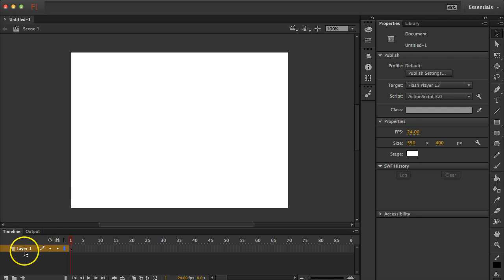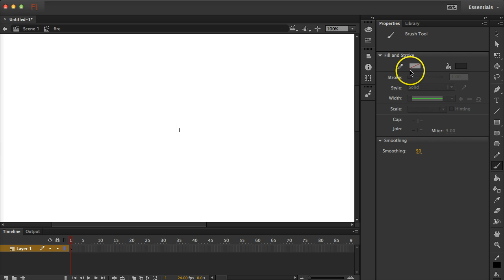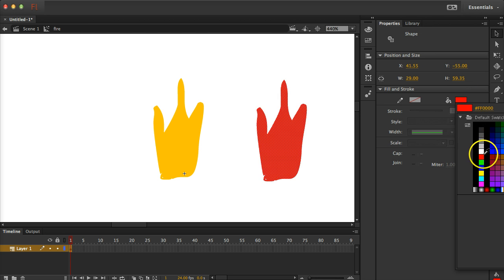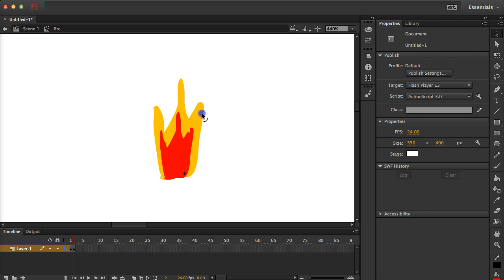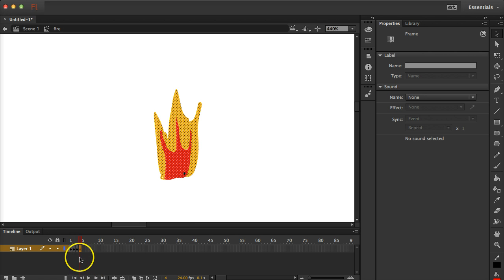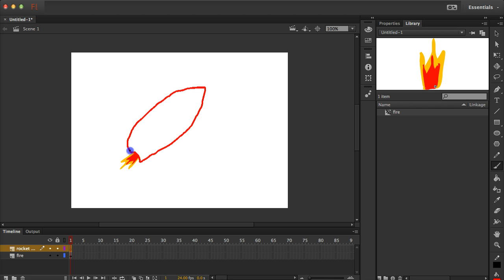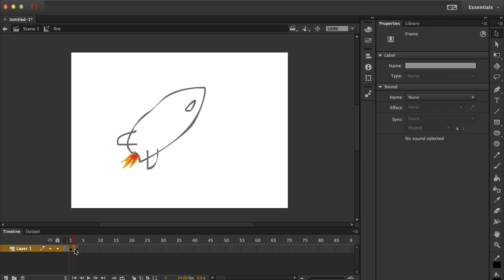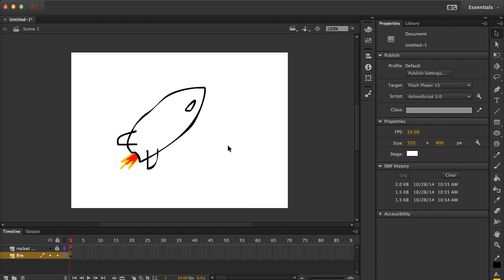Adobe Flash CC - Making Fire without the Art Deco Tool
Flash CC removed the art deco tool from our arsenal. This is how you would create fire without using the art deco tool.